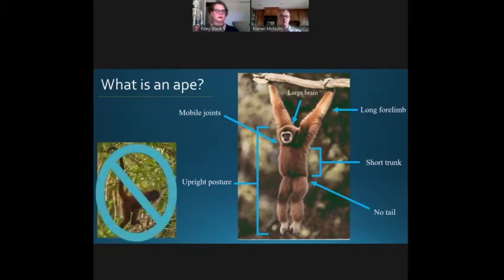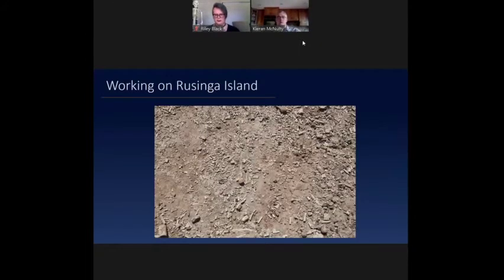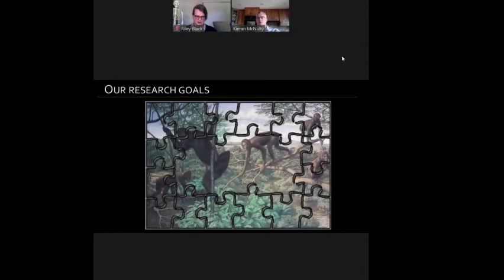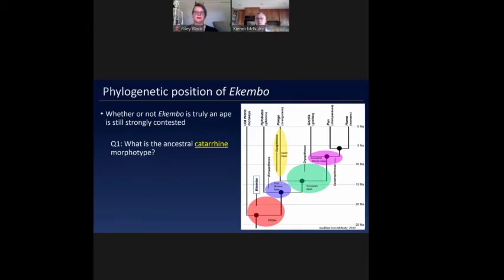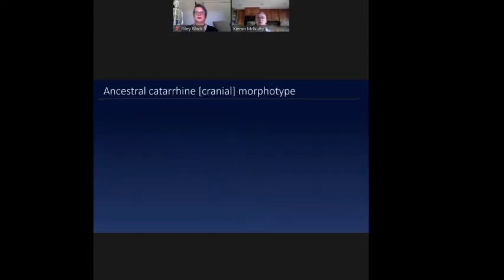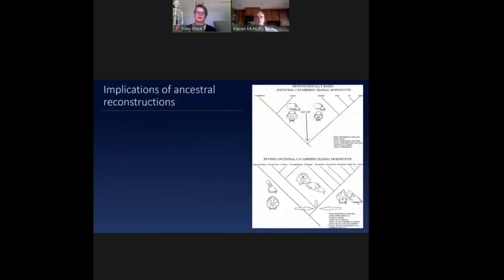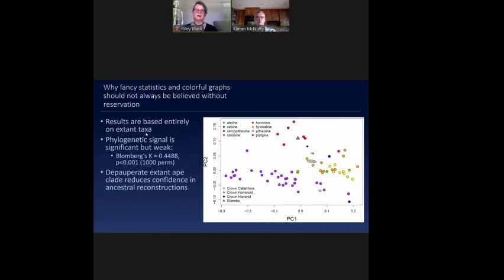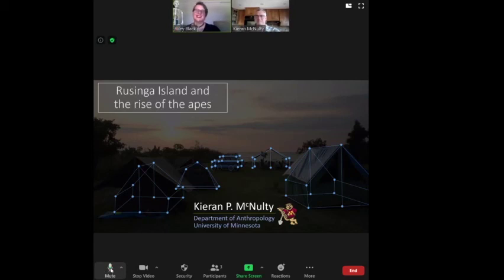Dino Nerds for Black Lives 37 - Kieran McNulty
University of Minnesota paleontologist Kieran McNulty discusses fossil primates from Rusinga Island, Kenya